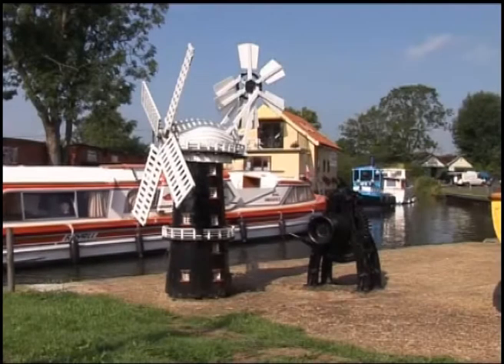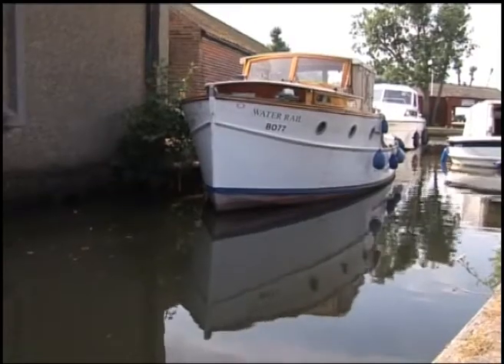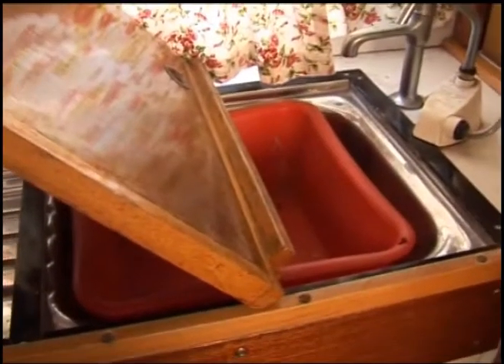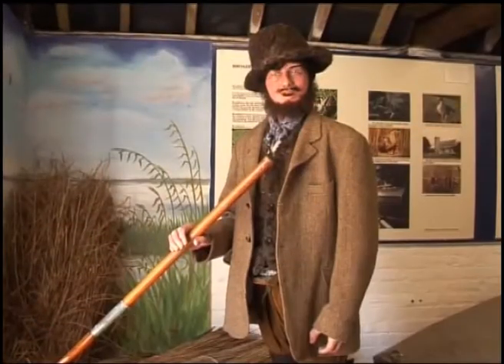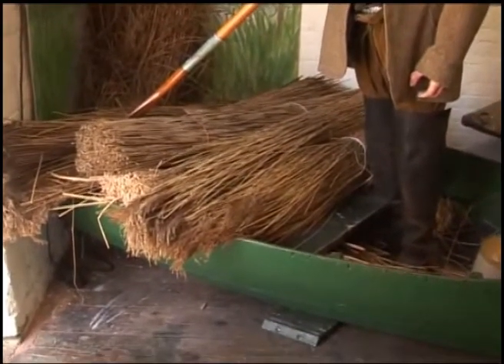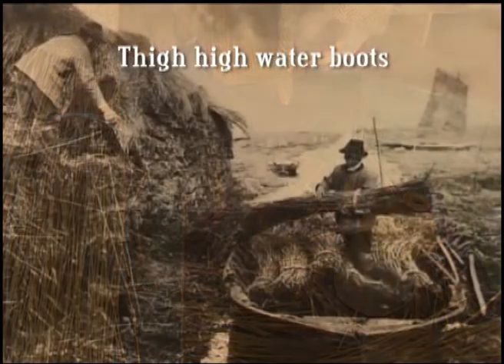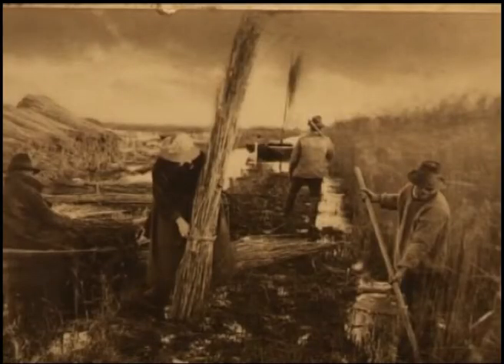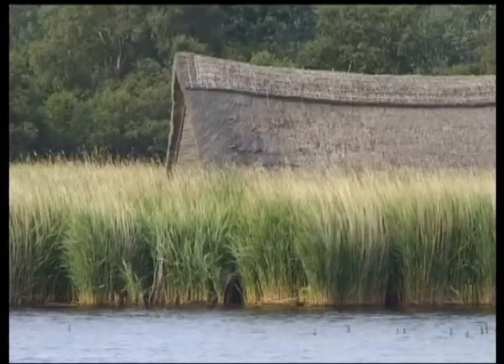Norfolk Broads, a Dip into the Past